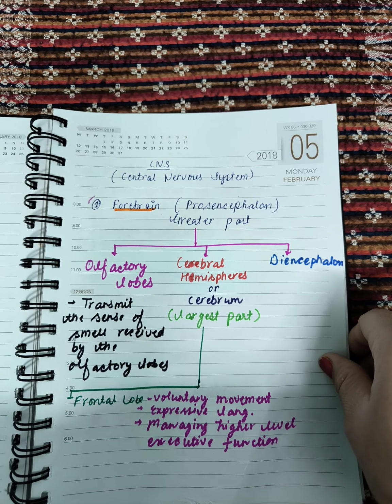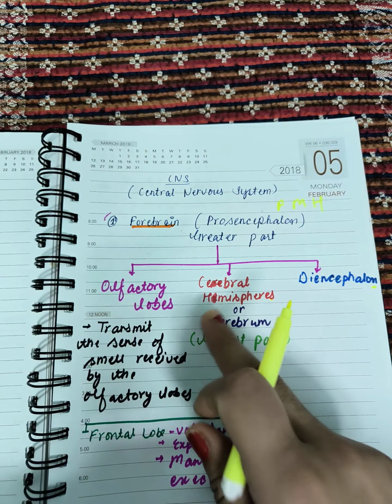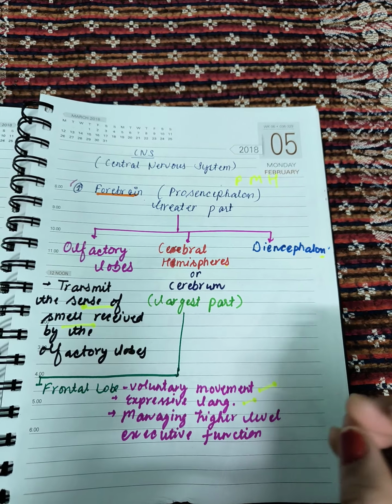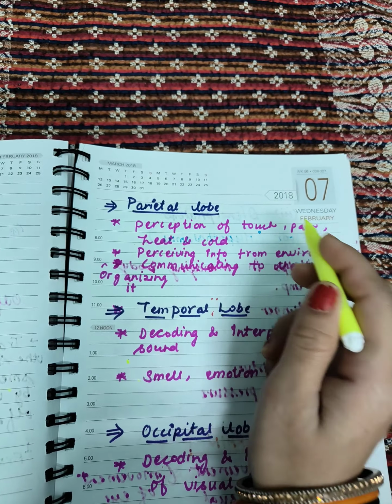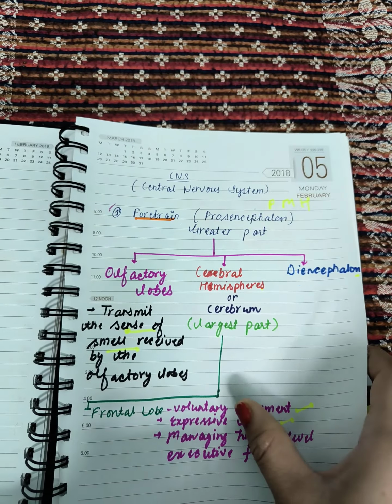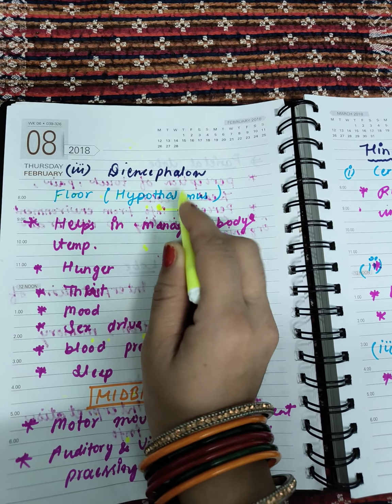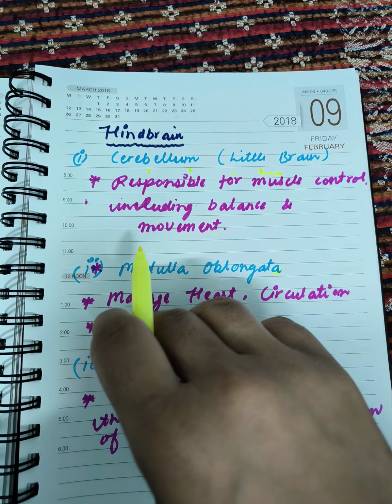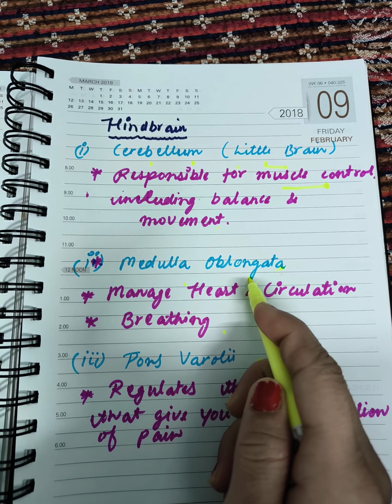function of brain parts